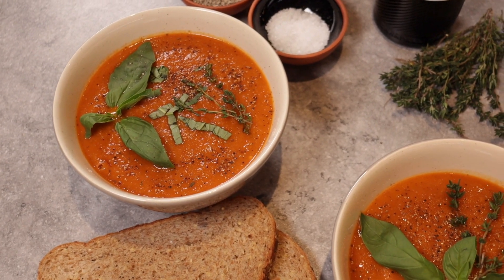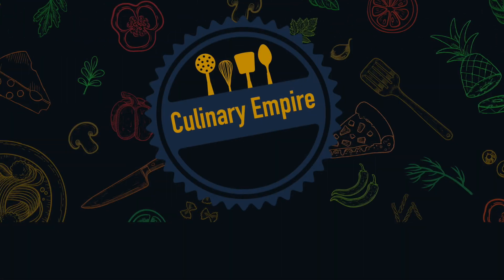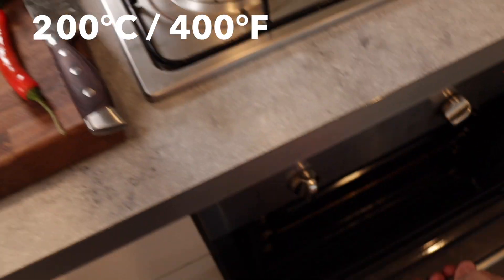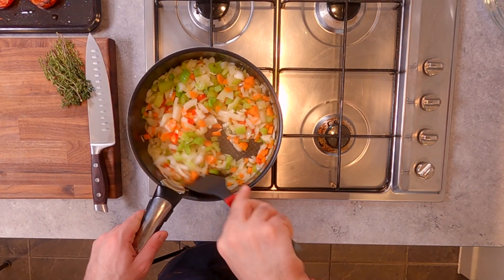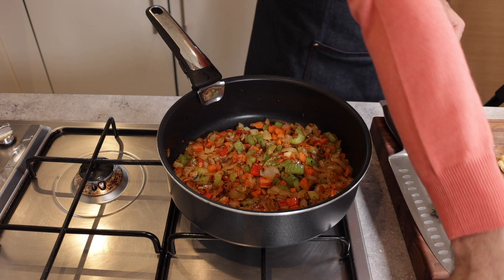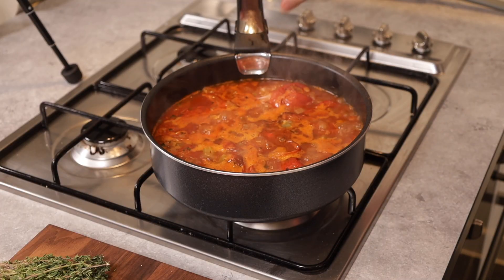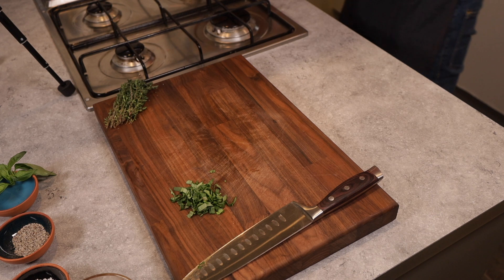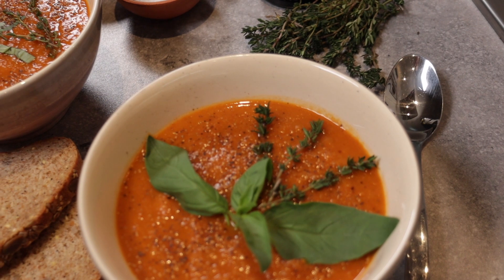Classic Roasted Tomato Soup (Vegan) - Rich and Bursting with Flavour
This creamy roasted tomato soup recipe is easy to make and huge on flavour - an ideal option for the cold winter nights which is also suitable for vegans.
Dressed up with simple garnishes, it’s a comforting lunch, or perfect as a starter for a nice dinner.
I have cooked this tomato soup with a spicy twist, so if you're in to spicy food, then this should be right up your street.